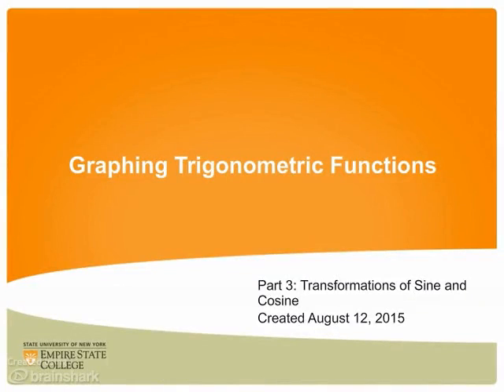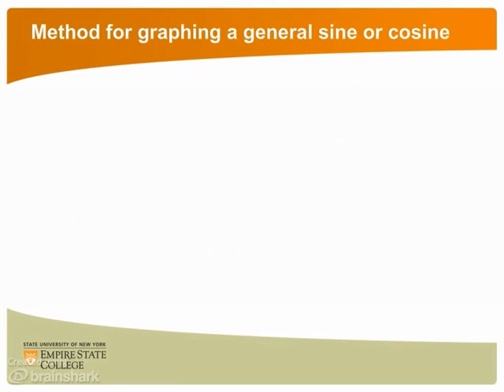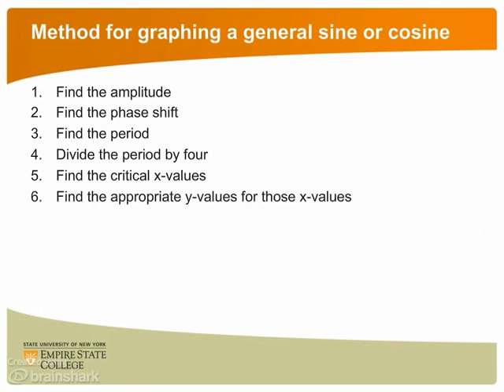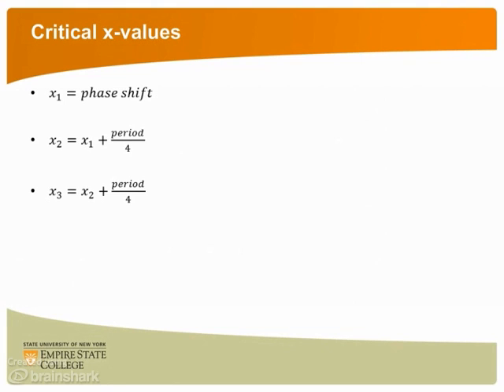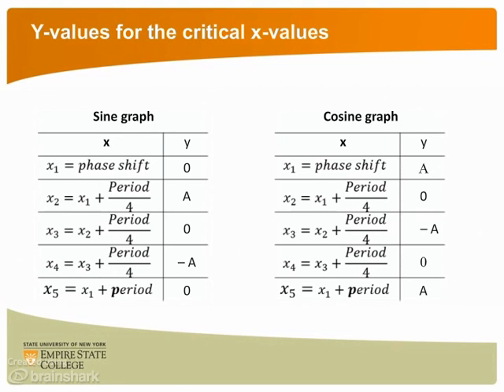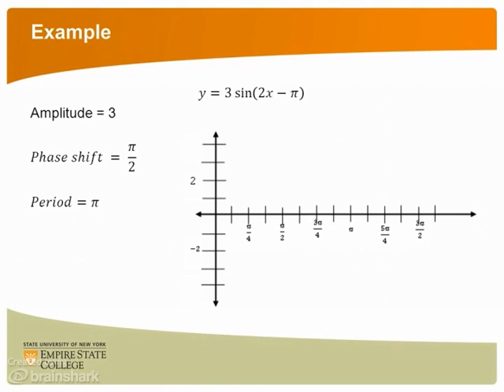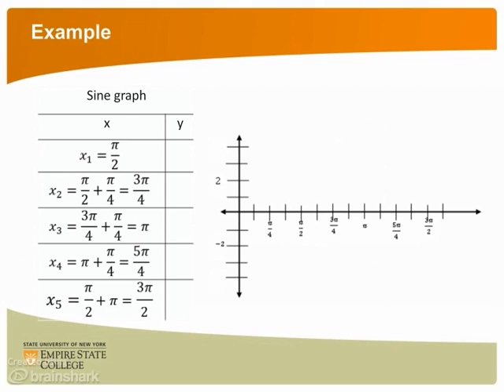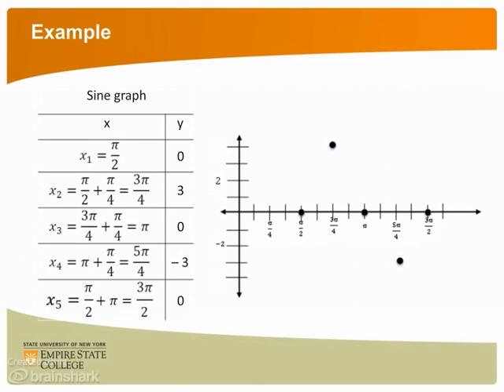graphing trig part 3